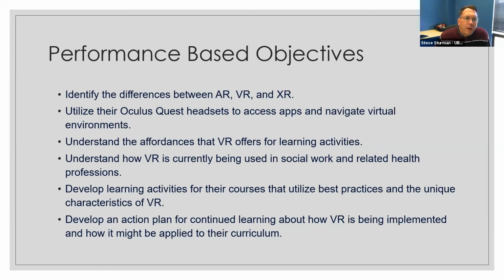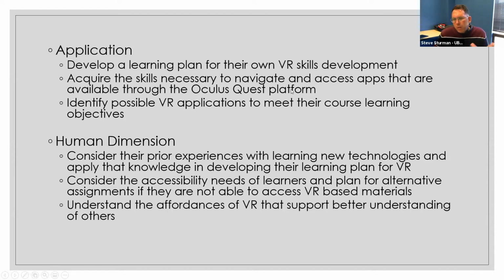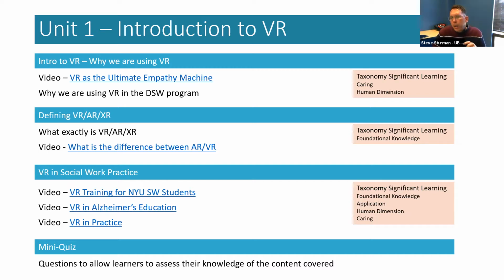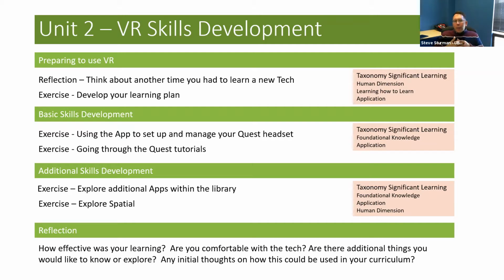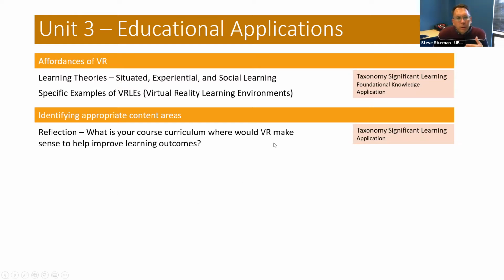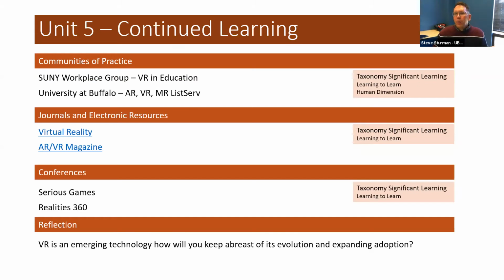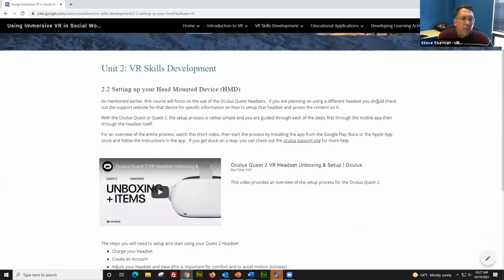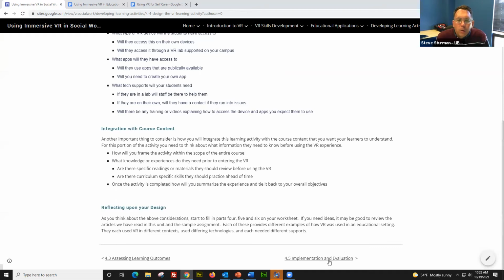SUNY Faculty Development Community of Practice - 10/19/21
Steven Sturman, UBuffalo, Stand-Alone Self-Paced Course on Using Immersive VR

The purpose of these meetings is to bring together those who are involved with supporting teaching and learning and faculty/staff development efforts throughout the system. The meetings will be highly interactive with participants leaving with concrete and practical ideas they can implement on their campus right away.

Goals:
Create a network of SUNY colleagues who are involved faculty development / teaching and learning efforts and identify ways to sustain these networks
Create awareness of research-based faculty development best practices
Inform participants about the many excellent faculty development opportunities and efforts both system-wide and on SUNY campuses.